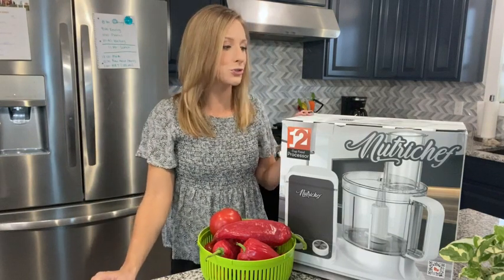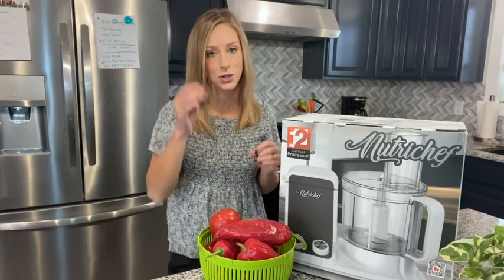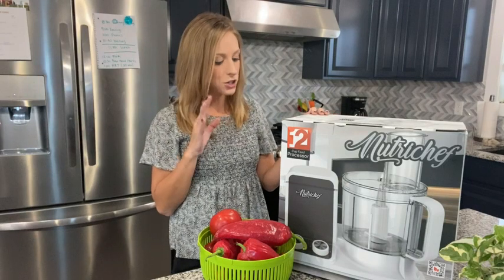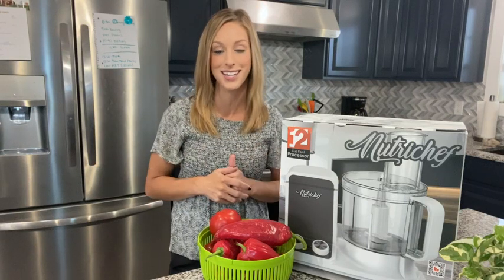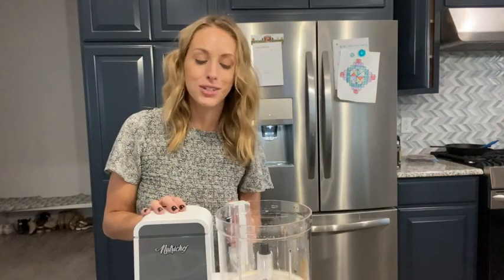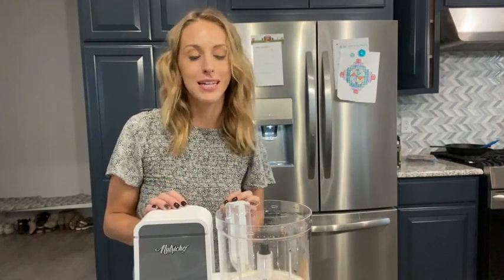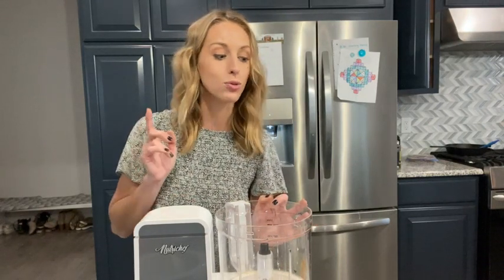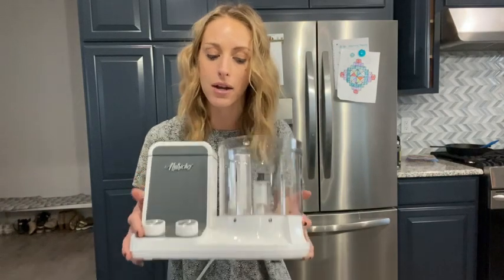NutriChef NCFP8 Ultra Quiet | 600 Watt Powered Electric Processor | 2021 | Best Seller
6 ATTACHMENT BLADE: The 12 cup food processor set includes slicer/shredder & masher blade disc, chopper, dough kneading, & emulsifying blades, & citrus juicer to easily mash nuts, shred vegetable/fruit, chop meat, mix flour & more w/ just 1 machine

QUIET POWERFUL MOTOR: This food chopper blender food processor with dough blade is equipped with ultra-quiet powerful motor w/ 600w power output for fast and efficient food processing making it highly energy-efficient & cuts meal prep time in half

2L Capacity: NutriChef food processor dicing slicing shredding mixing food prepping machine comes w/ high capacity food bowl that can hold up to 12 cups of dry ingredients and 9 cups of liquid ingredients. The bowl also has a handle for easy pouring

EASY TO CLEAN: Has a compact design and quick to set up for fast & easy food prep. All the attachment parts of this electric food processor are removable from the main unit and can be washed with warm soapy water for hassle-free cleaning and storage

ELECTRONIC OVERLOAD PROTECTION: This slicer shredder food processor has an electronic overload protection feature to protect the motor from overheating and equipped w/ silicone rubber bottom that suctions to countertops for a strong hold while in use

Product description
Color:White
Features: - Quiet Powerful Motor - Includes 6 Attachment Blades: Slicer/Shredder Blade Disc, Masher Blade Disc, Chopper - Blade, Knead Dough Blade, Emulsifying Blade, and Citrus Juicer -

Quick to Put Together - Silent Strength, Ultra-Quiet - Energy Efficient with Low Power Consumption - Pre-set Speed Function - Compact Design - Easy to Store and Clean - Electronic Overload Protection - Every Part (except the base with the motor, cup & gearbox) is Dishwasher Safe - Silicone rubber

Product information
Color:White
Manufacturer NutriChef
ASIN B088XQSG5V
Item model number NCFP8
4.4 out of 5 stars
Best Sellers Rank #10,674 in Kitchen & Dining (See Top 100 in Kitchen & Dining)
#38 in Food Processors
Date First Available May 20, 2020

NutriChefNCFP8 Ultra Quiet 600 Watt PoweredElectricProcessor & VegetableChopper Multipurpose 12 Cup Food Processor, Speed Function for Easy Prep-6 Attachment Blades, White